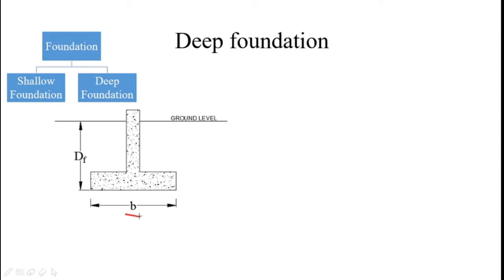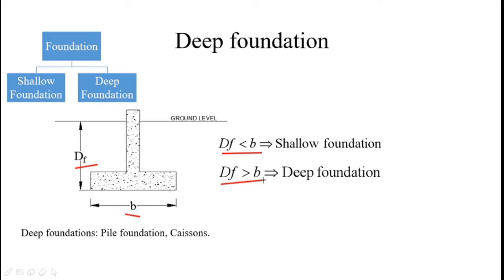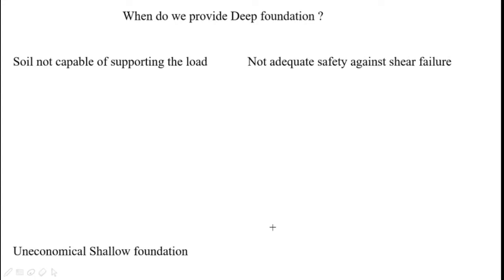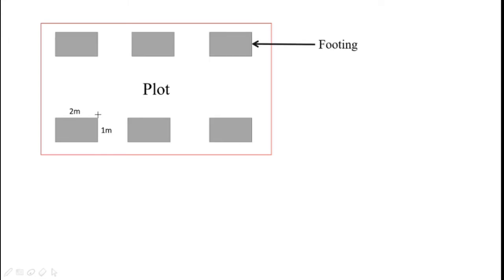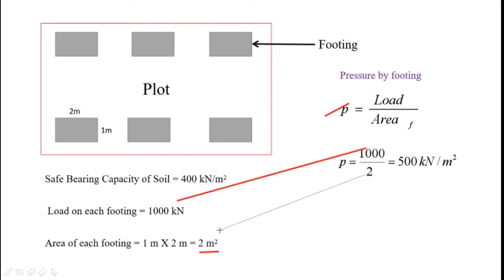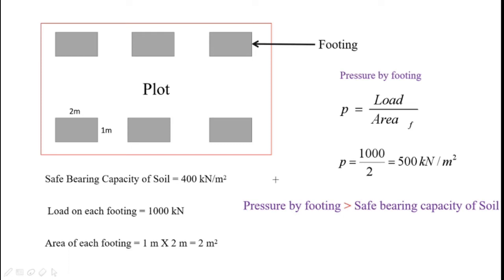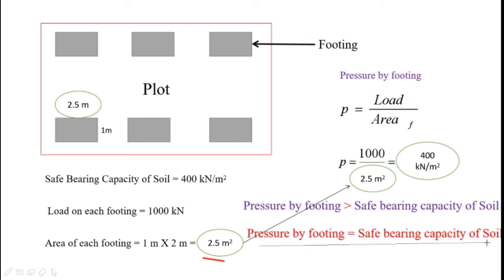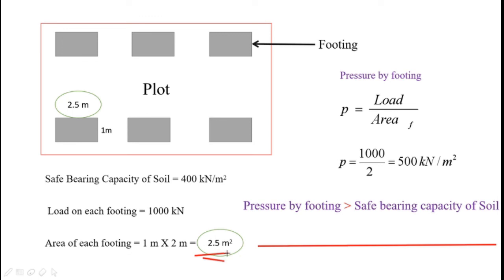Pile Foundation: Part 1: Why do we provide Deep Foundation ?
This is first video on a pile foundation, discussing introduction to deep foundation and necessity of deep foundation.
Deep foundations are employed when the soil strata immediately beneath the structure are
not capable of supporting the load with tolerable settlement or adequate safety against shear
failure. Merely extending the level of support to the first hard stratum is not sufficient, although this is a common decision that is reached. Instead, the deep foundation must be engineered in the same way as the shallow foundation so that the soil strata below remain safe and
free of deleterious settlement.
Two general forms of deep foundation are recognised:
1. Pile foundation
2. Pier, caisson or well foundation.
Piles are relatively long, slender members that are driven into the ground or cast-insitu. Piers, caissons or wells are larger, constructed by excavation and are sunk to the required
depth; these usually permit visual examination of the soil or rock on which they rest. In effect
they are deep spread footings or mats. They are normally used to carry very heavy loads such
as those from bridge piers or multi-storeyed buildings. A sharp distinction between piles and
piers is impossible because some foundations combine features of both